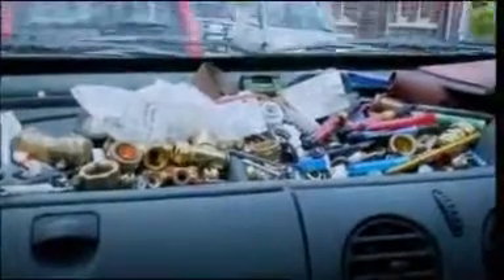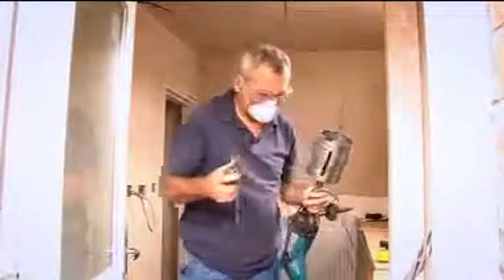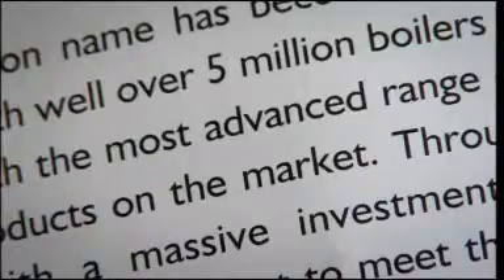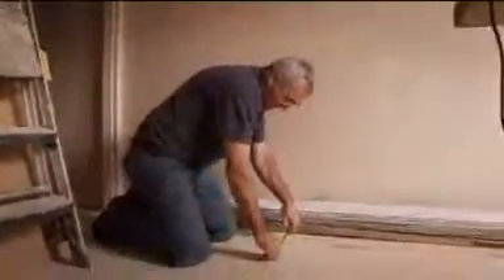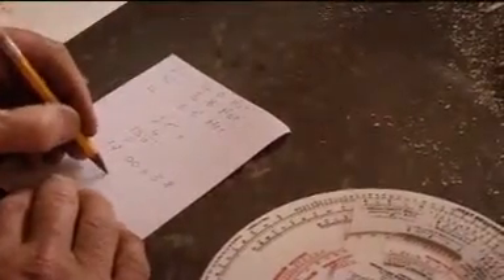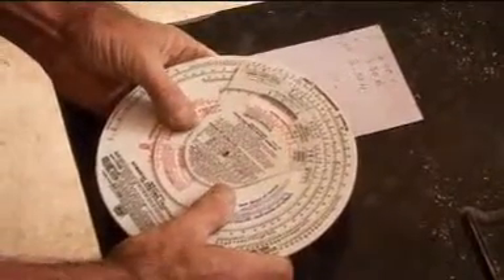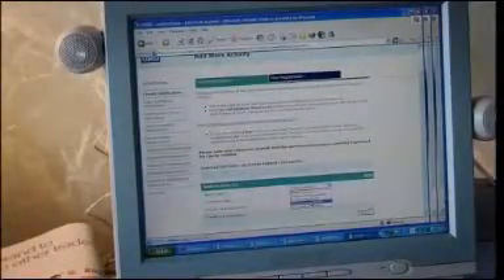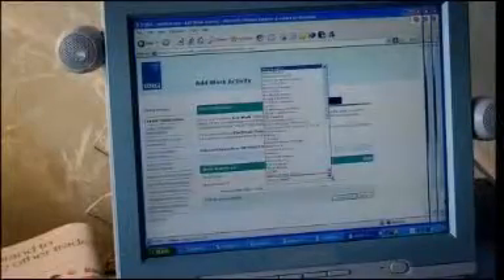Construction - The Gas Fitter